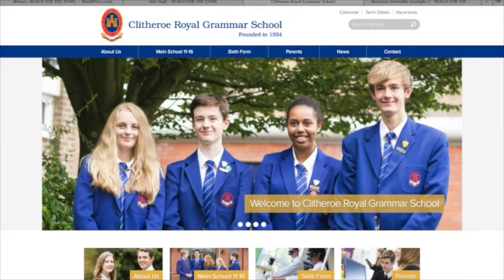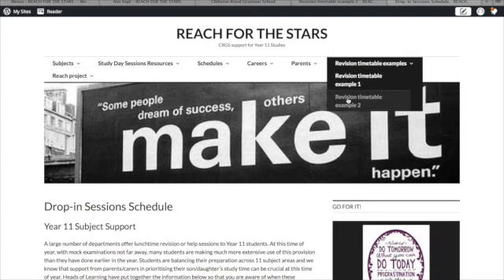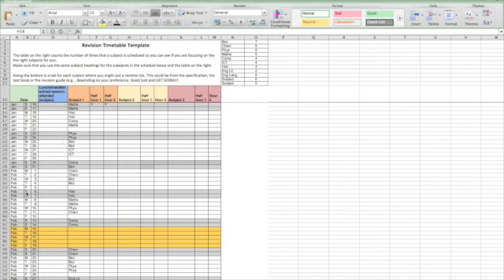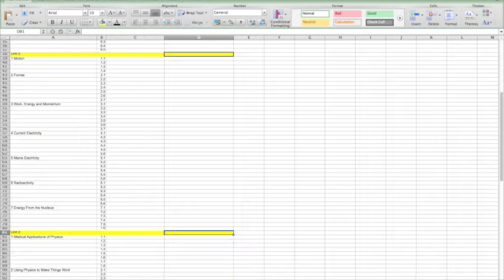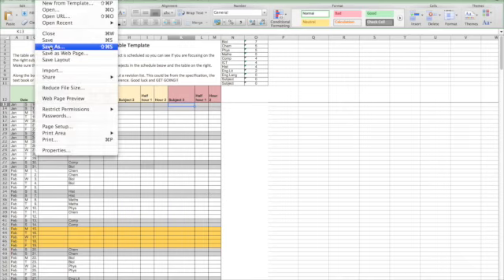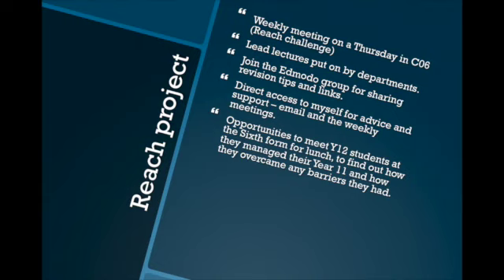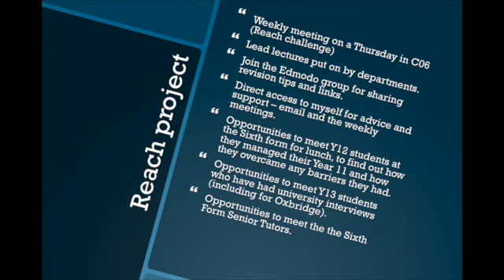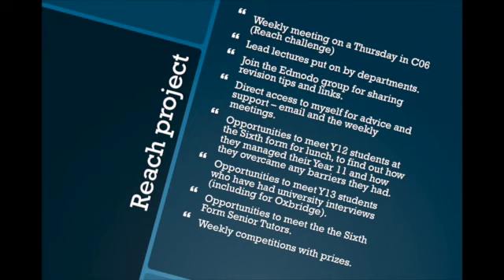Year 11 January 2016 Update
This video is about Year 11 January 2016 Update